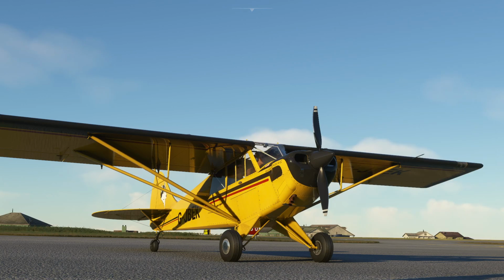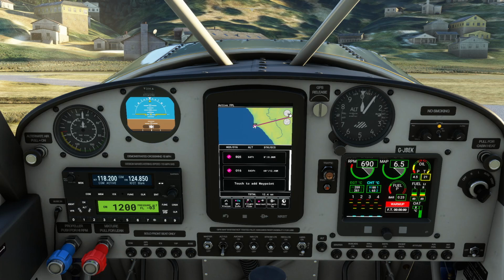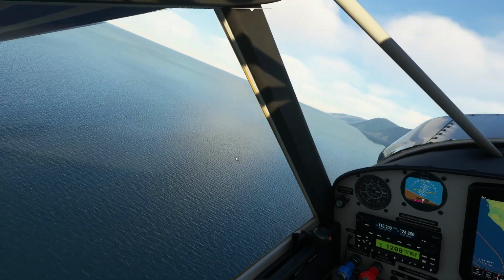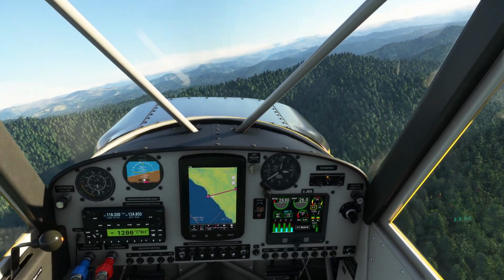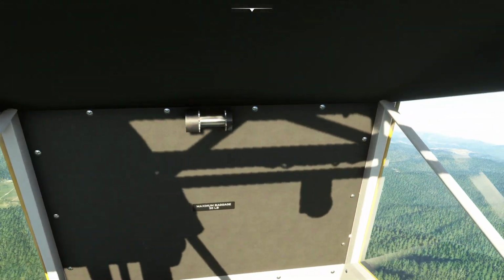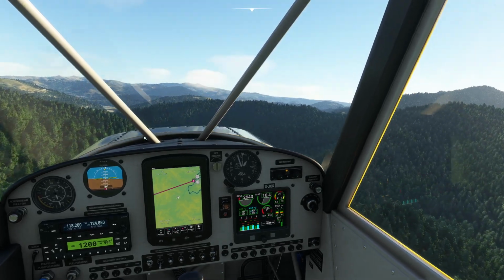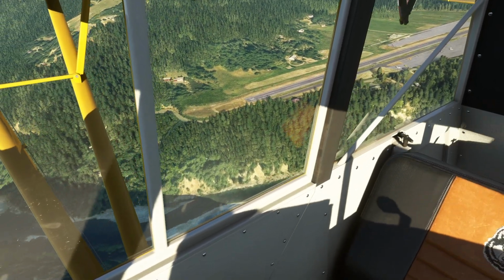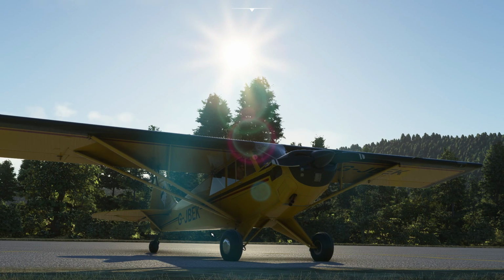First look at the Aviat Husky in Microsoft Flight Simulator at Shelter Cove, USA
It's been out for a year, but I just got around to purchasing the Aviat Husky and taking it for a flight. It's very similar to many of the other STOL aircraft in the simulator, but if you're looking for something a bit more powerful, and you like glass cockpits, it might be just what you're looking for.